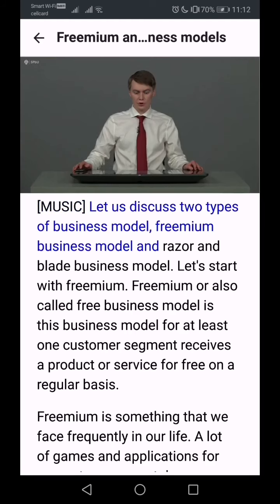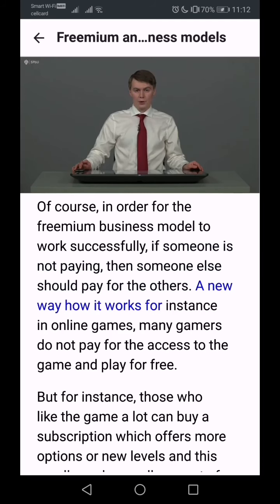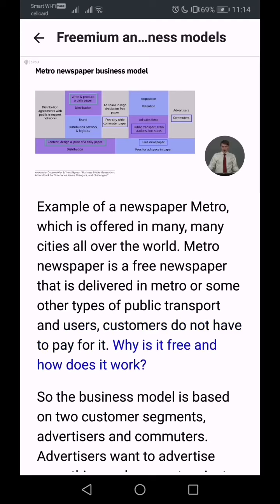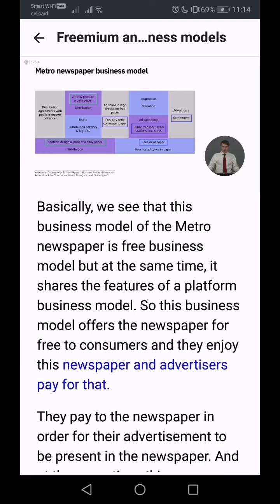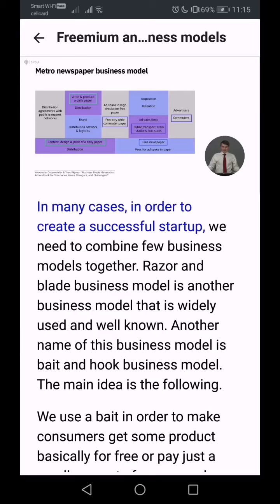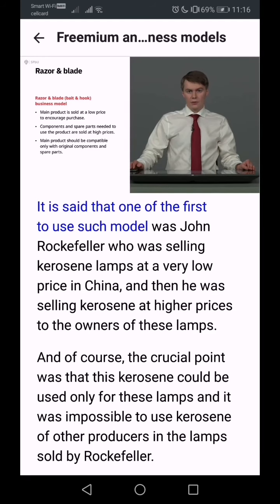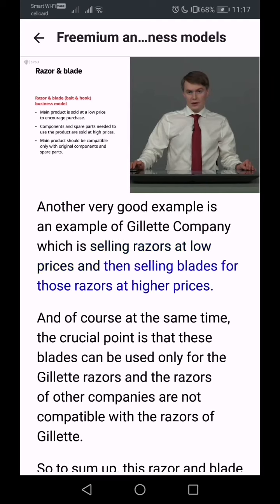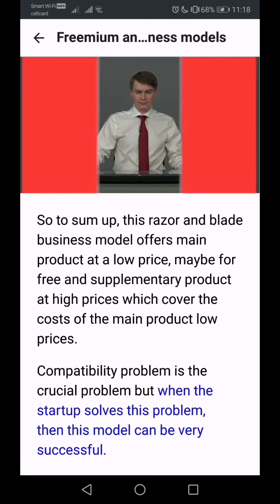Free-mium and "Razor & Blade" business models_Ep:5